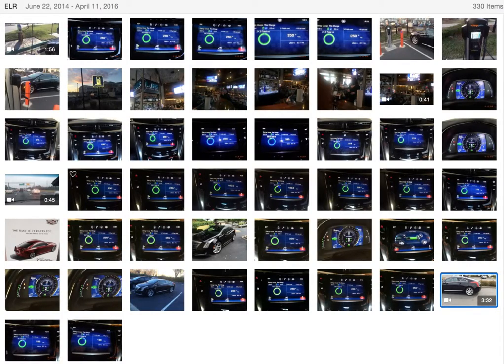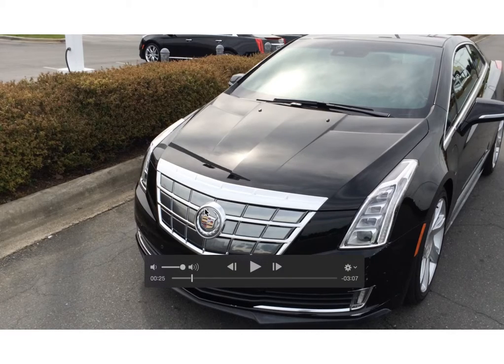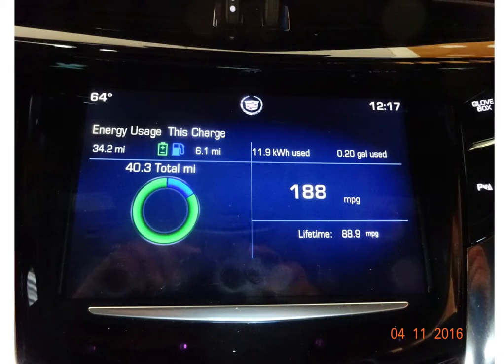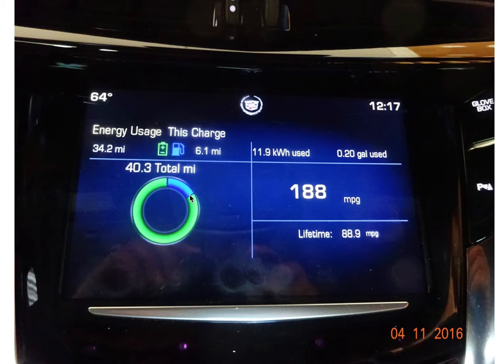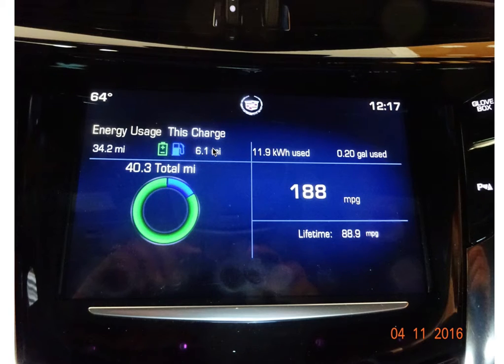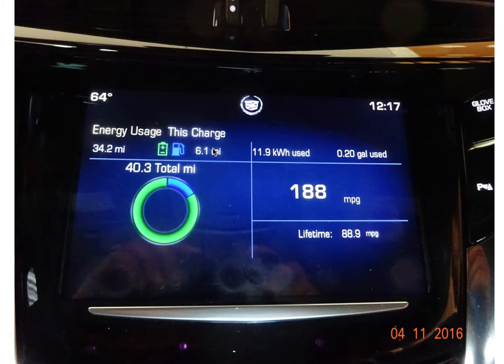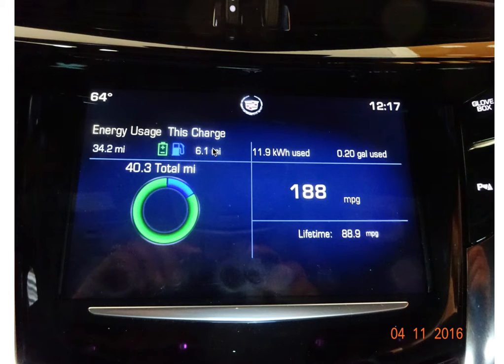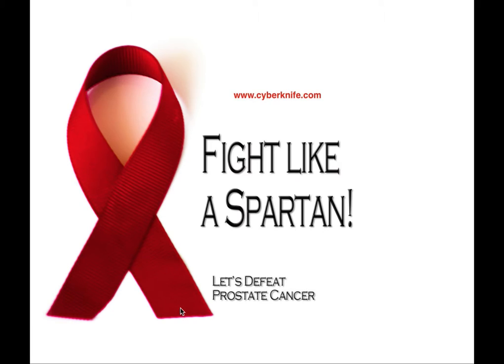Ways to charge a Cadillac ELR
With an Extended Range Electric Vehicle, such as the ELR, interrupting your drive to charge is NOT REQUIRED,  a driver has the option to use the gasoline powered generator(gas engine) to refresh the power supply while continuing to drive the vehicle.